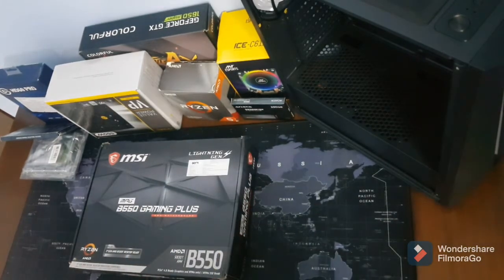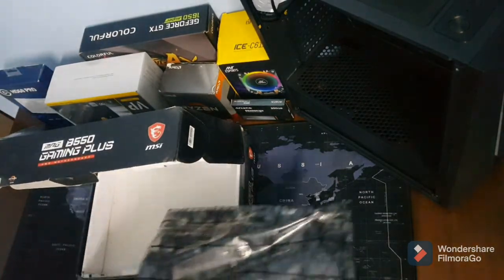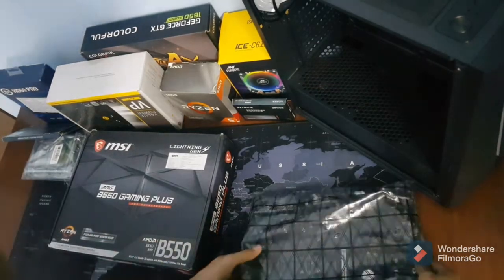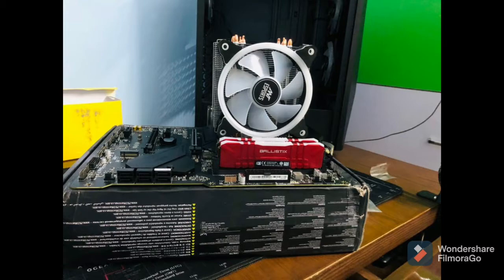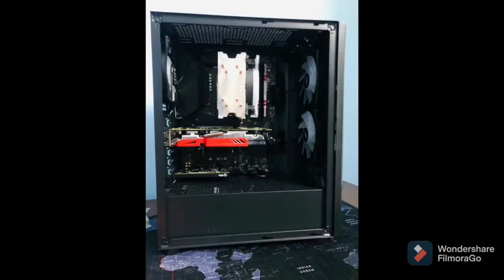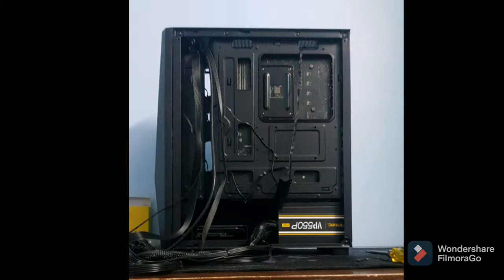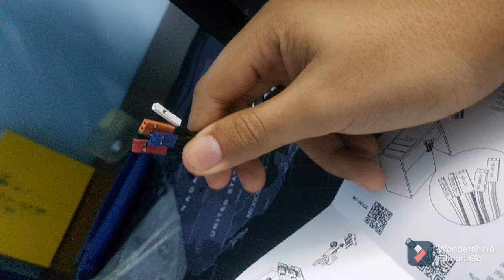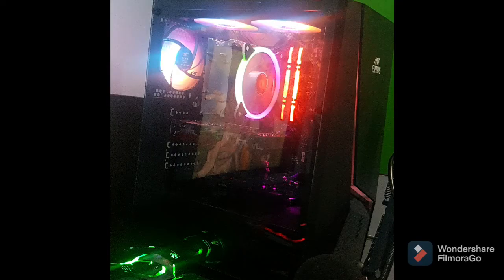building my new pc(gone corrupted🤣)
cpu cooler:

case fans:

graphics card:

capture card: